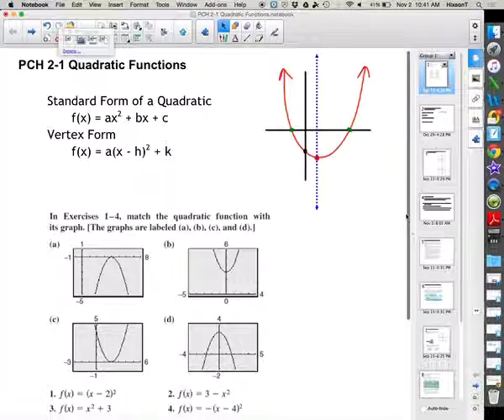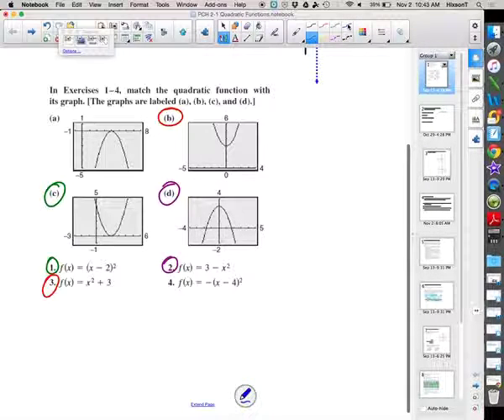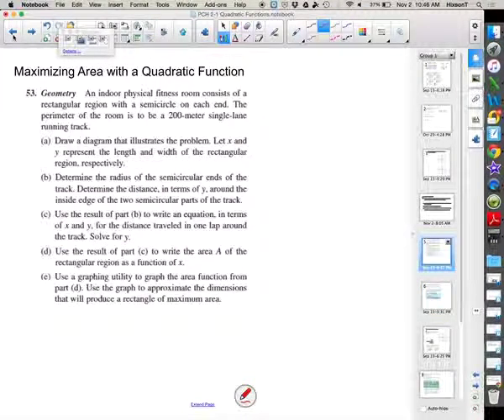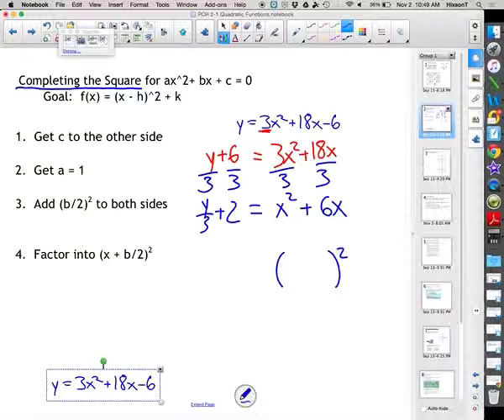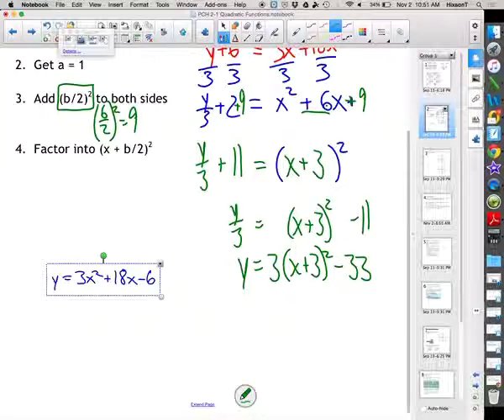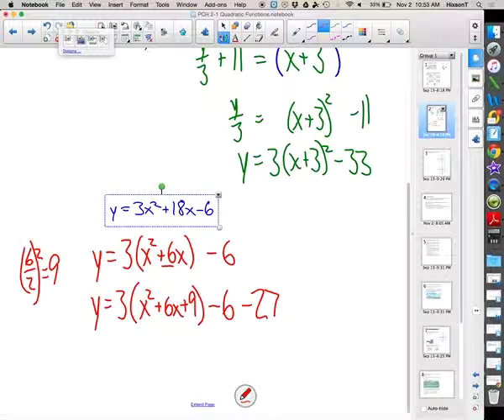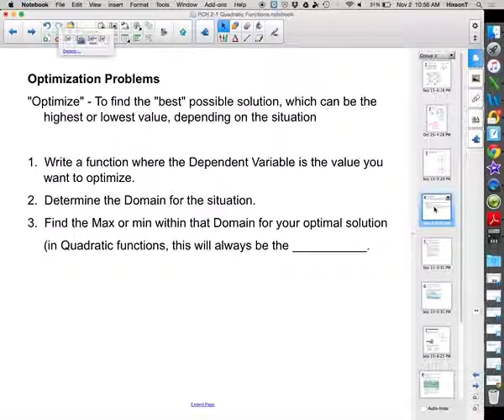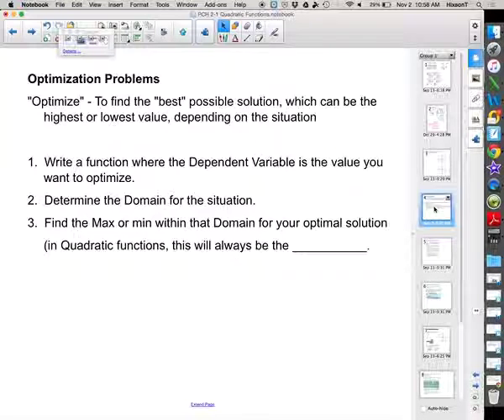PCH 2 1 Quadratic Functions